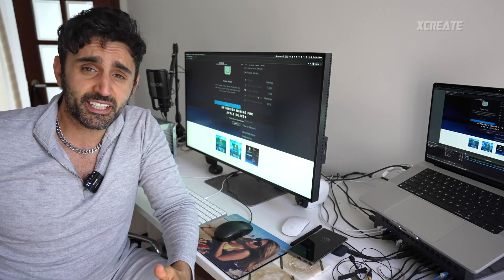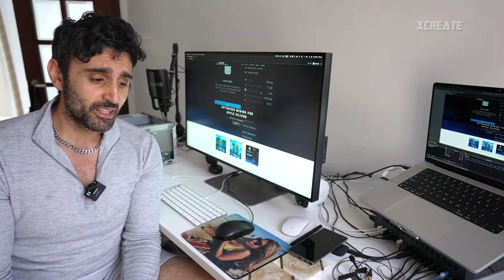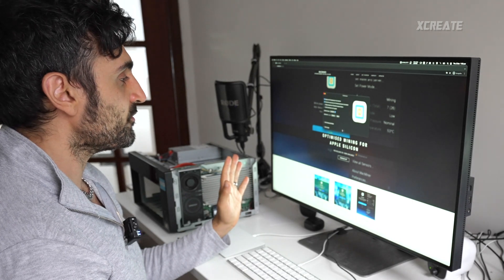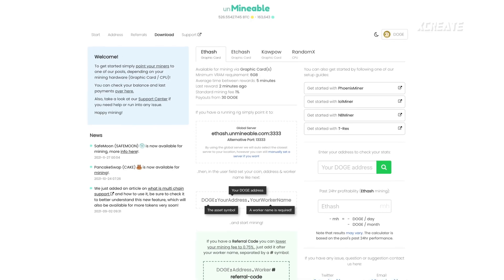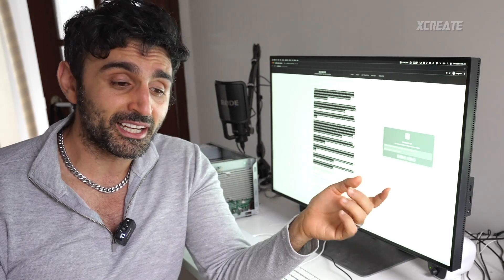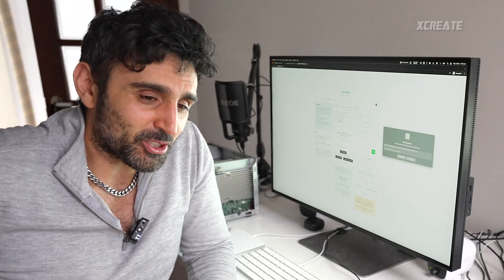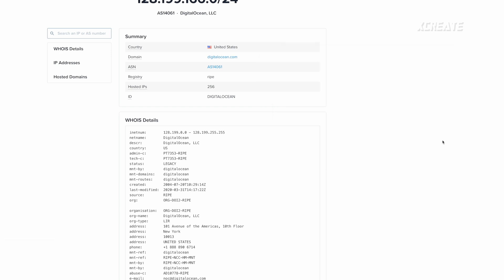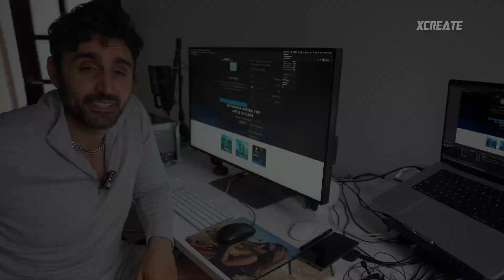Mining on the M1 Max MacBook Pro without Overloading it | MacMiner v0.1 Tutorial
In today's episode I share with you my little mining app for the Mac, with the main goal of this release to enable you to mine in the background without overloading your system.

XBT: 3Qh5N7HJofVEmUNnVTN2tN33fgwbdsxUAy
ETH: 0xD6954bA6afd0de4F796D1b71d05A559F38414D2a
DOGE: DHg24M28zizGHNUfXtY7LjYSEhr1BBdh7k
SHIB: 0xD6954bA6afd0de4F796D1b71d05A559F38414D2a